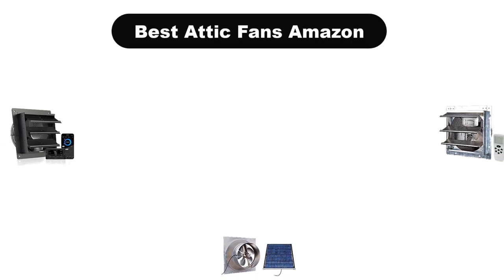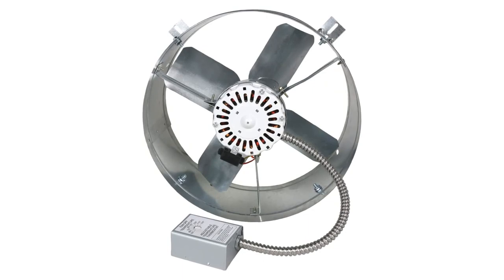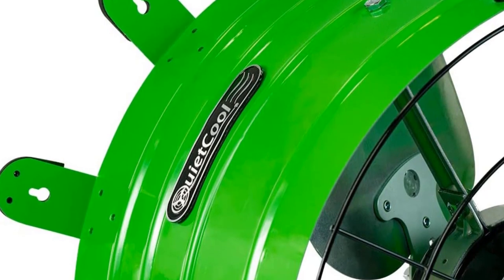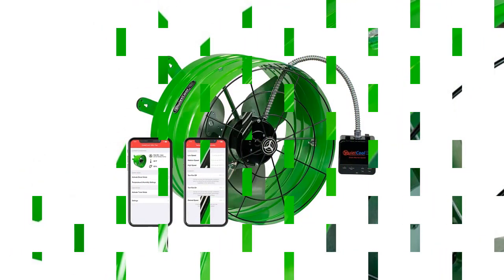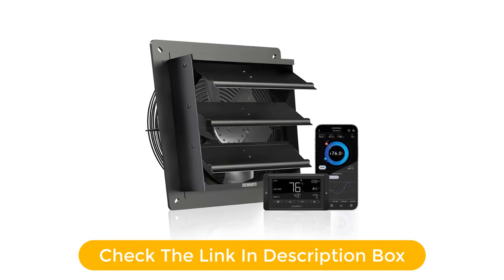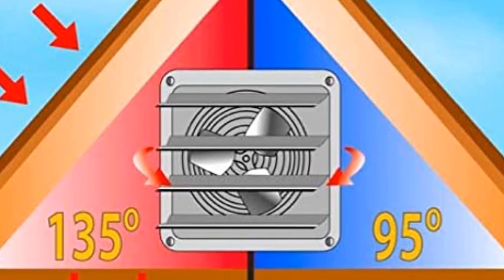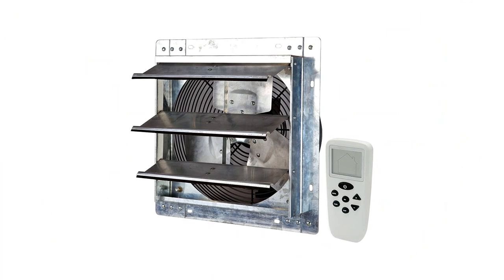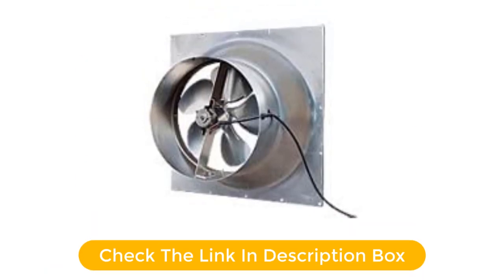✅ Best Attic Fans Amazon In 2023 🏆 5 Items Tested & Buying Guide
✅ Best Attic Fans Amazon In 2023 🏆 5 Items Tested & Buying Guide “ad”

👇Product Link👇:

🏆 Amazon Prices      :

We have covered 5 Best Attic Fans that are best sold and reviewed in the last couple of months on amazon.

✅ Top 5 Best Attic Fans 2020 🤩
✅ Installing Attic Fan To Cool Down My house
✅ Top 5 Best Attic Fans You can Buy Right Now [2022] 🤩

Products Description:
Number 1.
Our top pick is Cool Attic CX1500 Gable Mount Power Attic Ventilator. This powerful attic ventilator is the perfect solution for removing excess humidity and heat from your attic.
Number 2.
Our 2nd best pick is QuietCool AFG SMT ES 3.0 Smart Attic Gable Fan. The QuietCool AFG SMT ES 3.0 Smart Attic Gable Fan is the perfect solution to attic ventilation issues. This powerful fan can move up to 3,000 cubic feet of air per minute, providing superior ventilation to keep your you won't have to worry about the noise of a traditional attic fan.
Number 3.
Our 3rd best pick is AC Infinity Airlift T10 Shutter Exhaust Fan. The AC Infinity Airlift T10 Shutter Exhaust Fan is the perfect ventilation and cooling solution for your shed, attic, or workshop. The 10 inch fan features an efficient EC motor that provides powerful airflow, with maximum airflow up to 890 CFM. It features an adjustable thermostat and humidity controller, allowing you to set the desired temperature and humidity levels in your space. The fanthe wall and is perfect for removing hot air, dust, and moisture from your space.
Number 4.
Our 4th best pick is Lasko Wind Curve Portable Electric Oscillating Tower Fan with Fresh Air Ionizer. Make your ventilation system smarter with the iLiving 12 inch Wall Mounted Smart Remote Shutter Exhaust Fan. This fan is designed to provide superior air circulation in your home attic, shed, or garage. It features a variable speed motor and comes with a thermostat and humidistat, ideal for larger areas.
Number 5.
Our 5th best pick is Natural Light Gable Mounted Solar Attic Fan. The Natural Light Gable Mounted Solar Attic Fan is an eco friendly and energy efficient way to keep your home cool and comfortable. This fan is designed to be mounted on the gable end of your home, and is powered by 32 watts of solar energy. This fan is capable of cooling up to 2200 square feet designed to be quiet and efficient, and features a long lasting design that is built to last.